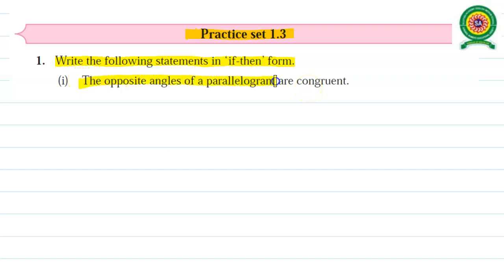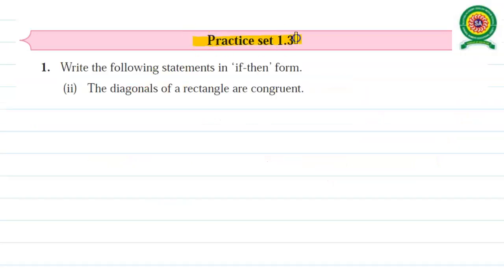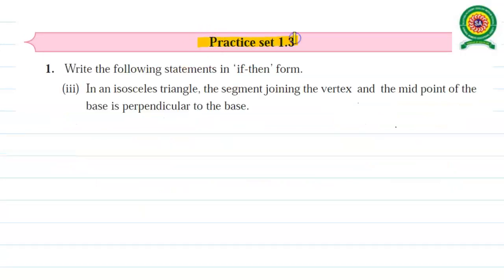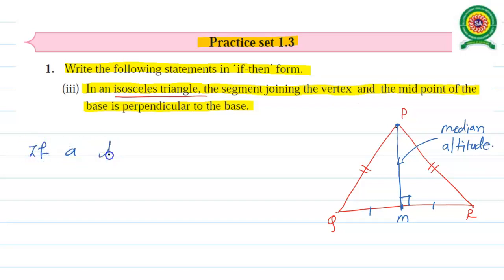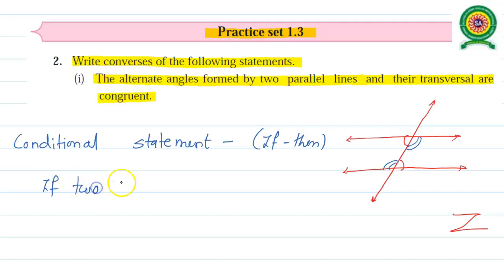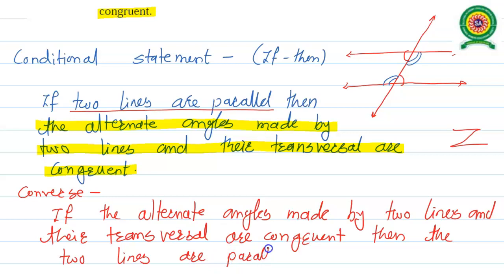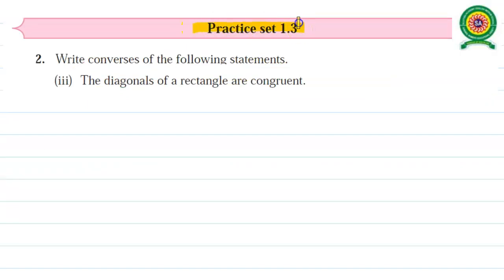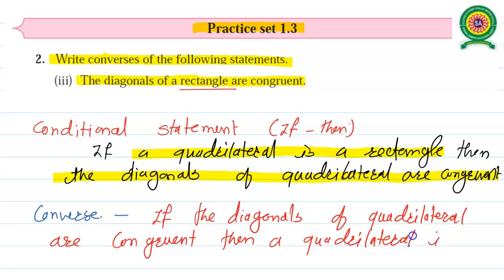| Grade 9 | Geometry | Basic Concepts in Geometry | Practice Set 1.3 |